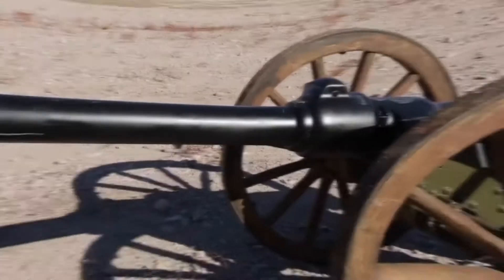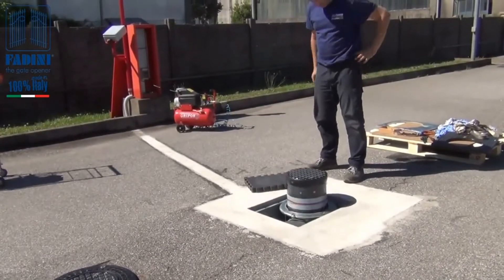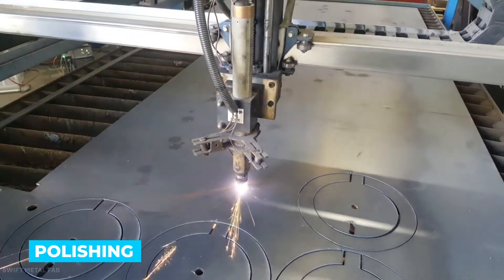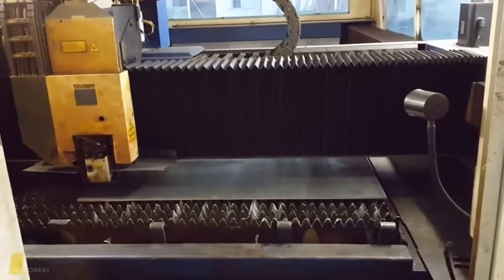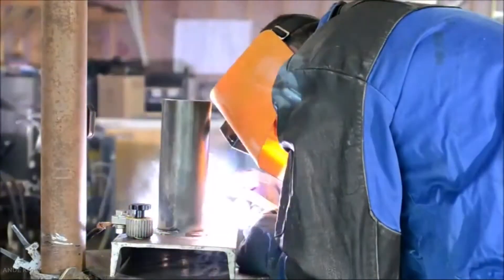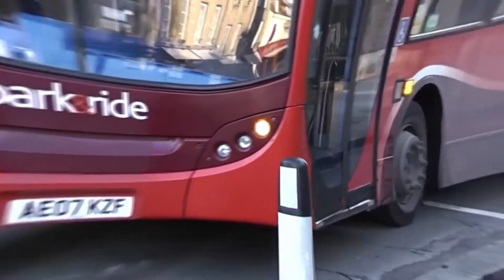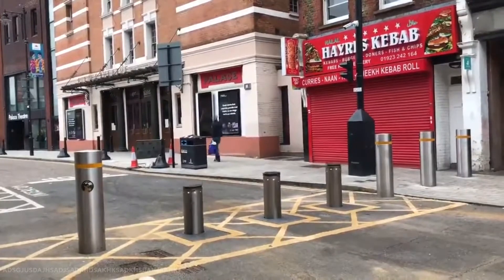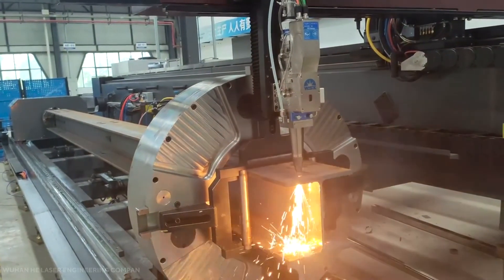How A Stainless - Steel Bollard Factory Works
Do you know how a stainless steel bollard is made? How do factory workers work? Factory workers now use industrial-grade, heavy-duty machinery to consistently and efficiently manufacture bollards. Steel and stainless steel bollards are more commonly machined from milled metals than cast iron or cast aluminium bollards.